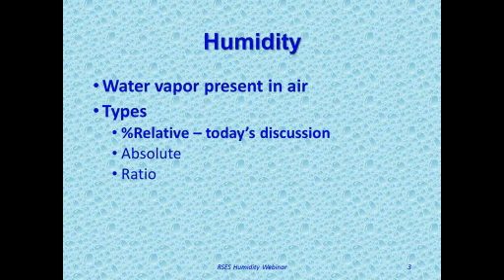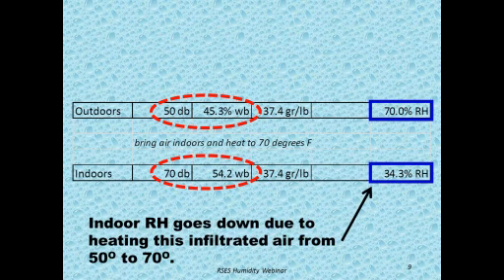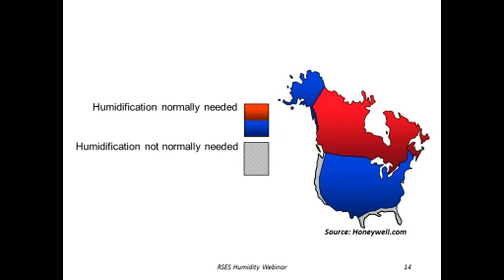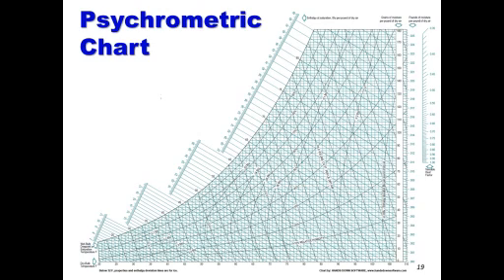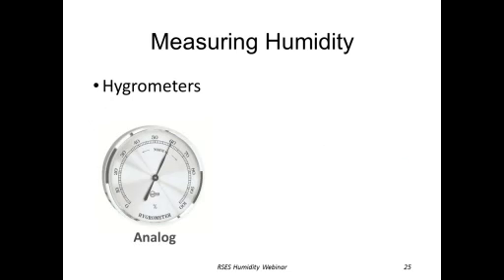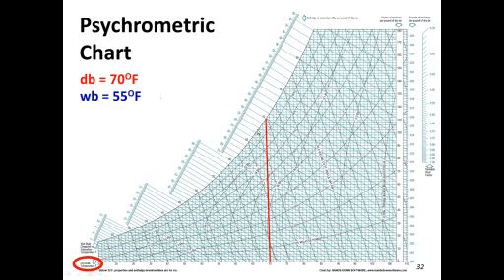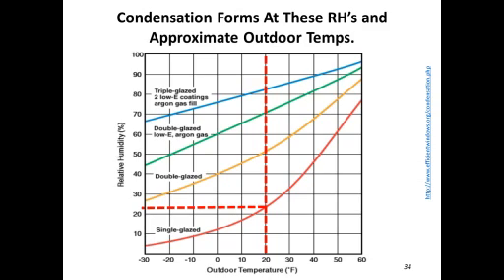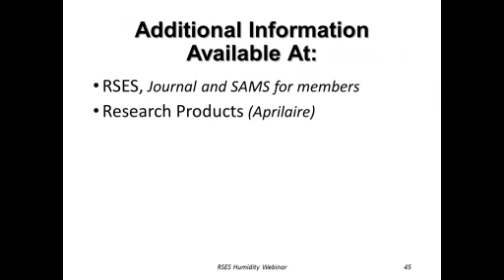2014 02 26 17 59 Proper Humidity